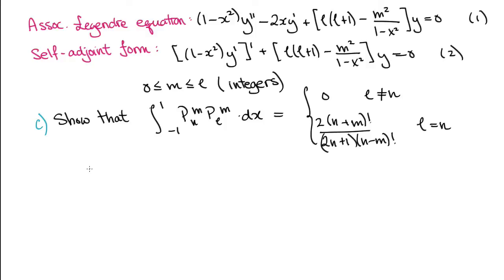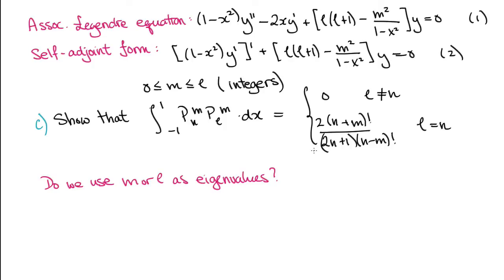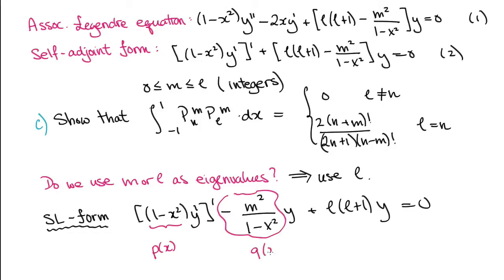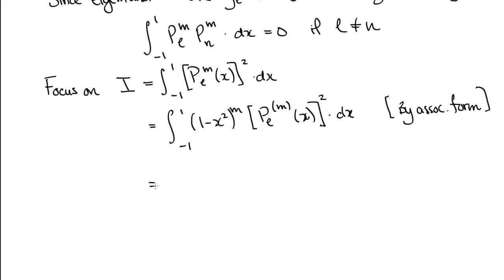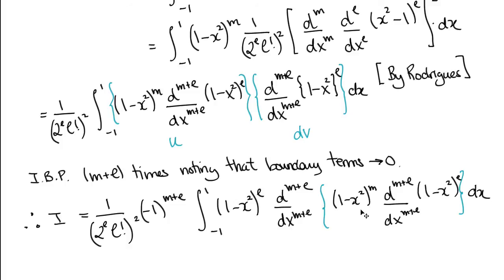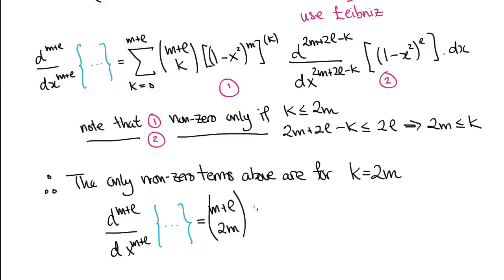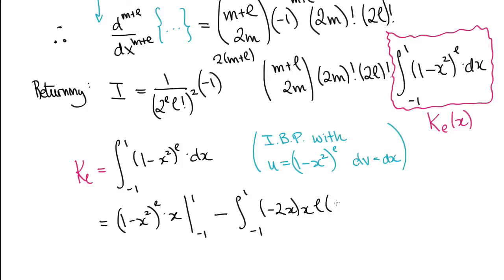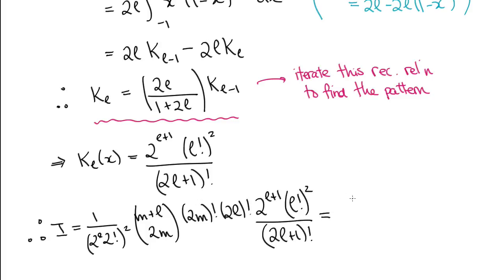Oxford B5a: Orthogonality of Legendre functions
B5a: Techniques in Applied Mathematics
Oxford University, P.H. Trinh

Question 3c: Orthogonality of Legendre functions